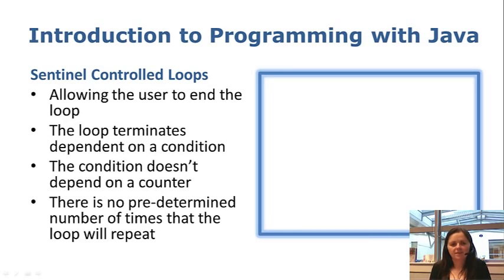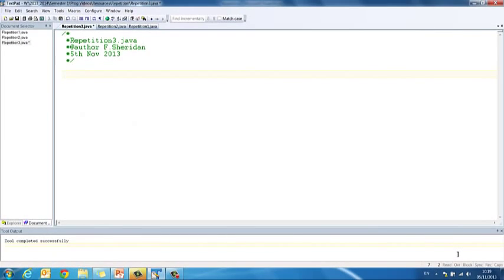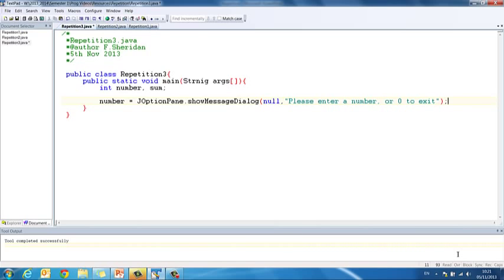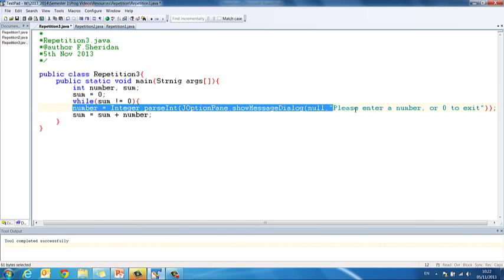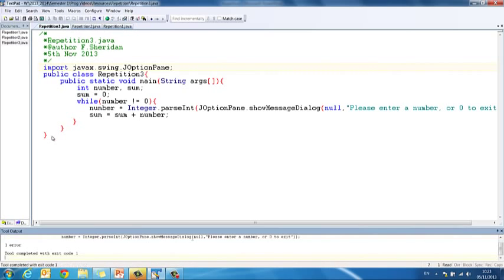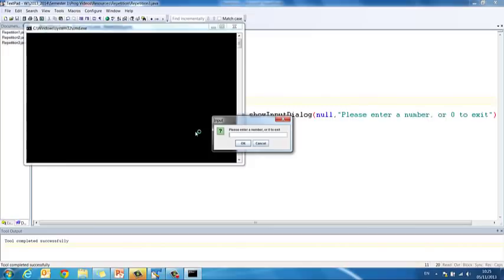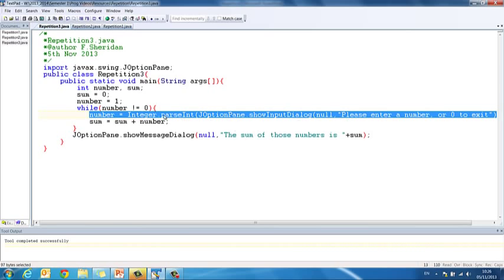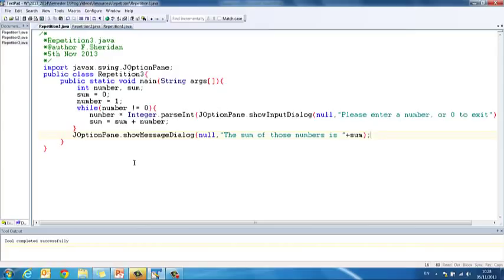Repetition Part 5: Sentinel Controlled Loops